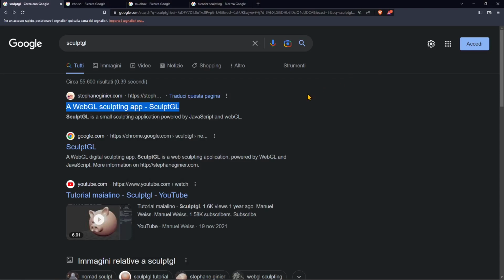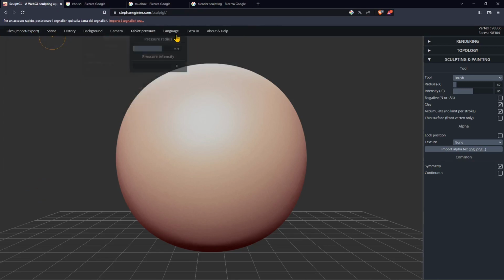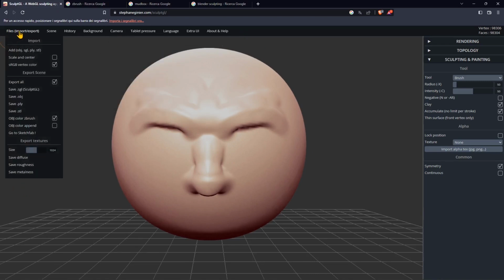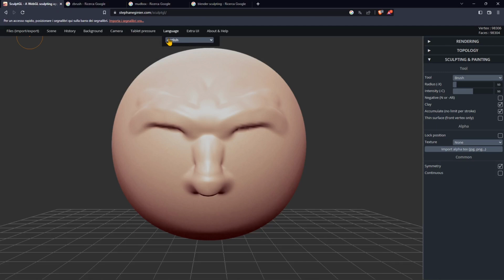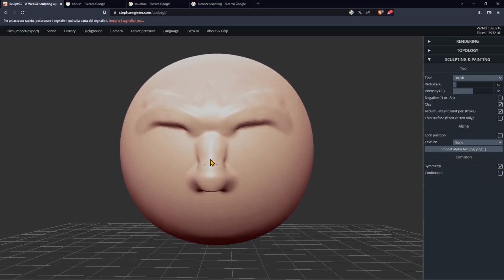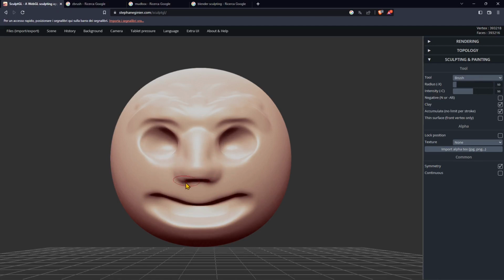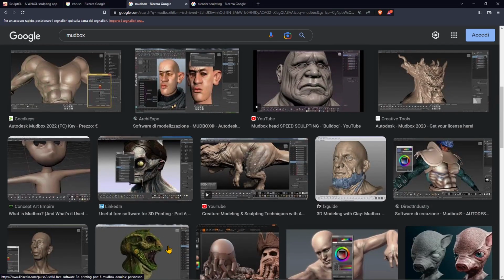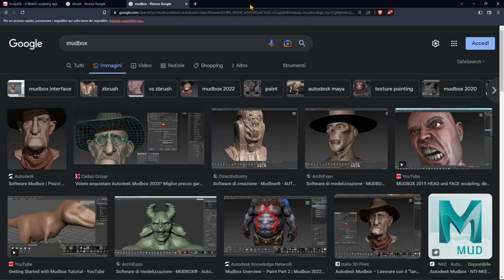SCULPT GL - Lesson 00 - 3D Sculpting and Painting on the Web, Free, Fast, Easy, GL Sculpt Website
Videoguide - 3D Sculpting and Painting on the Web with SculptGL, Free, Fast, Easy, WebGL Site, No Software Download